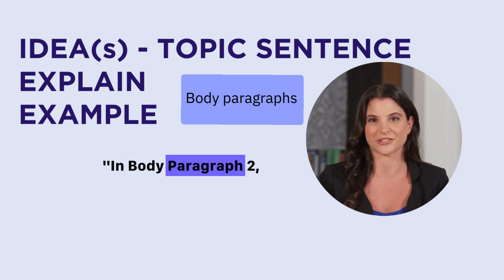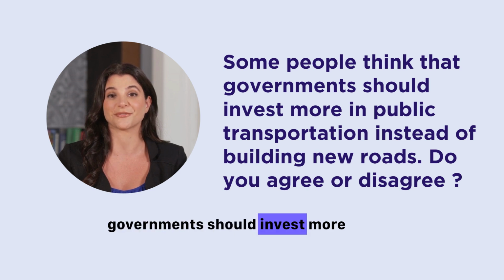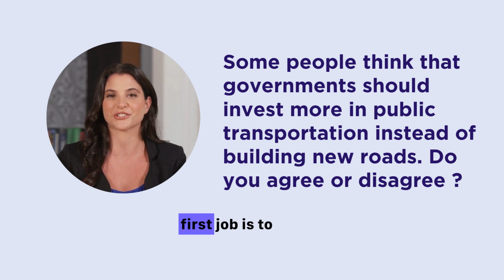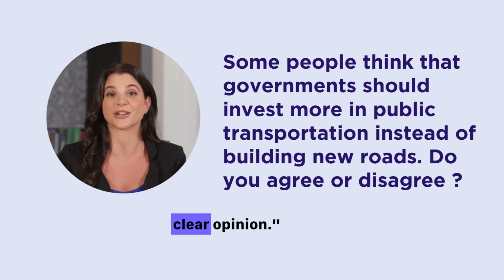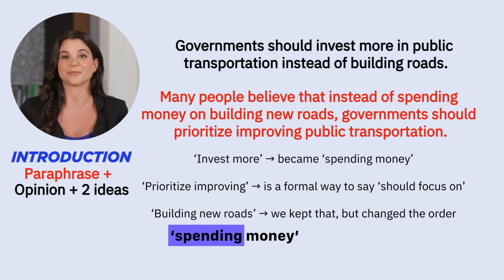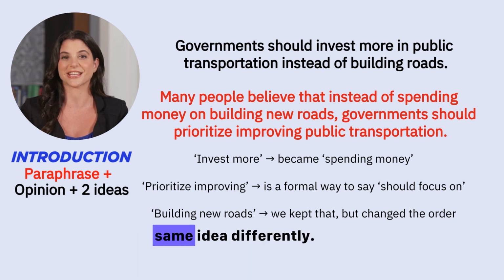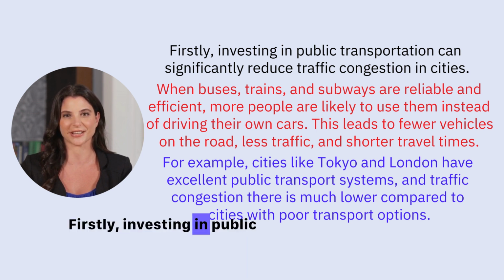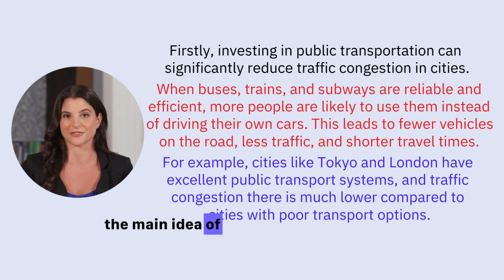OPINION ESSAY STRUCTURE - TASK 2 BAND 8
BAND 8 AGREE/DISAGREE ESSAY STRUCTURE WITH A SAMPLE ANSWER @ONTOP_LEARNING